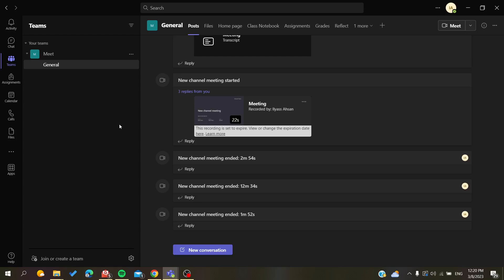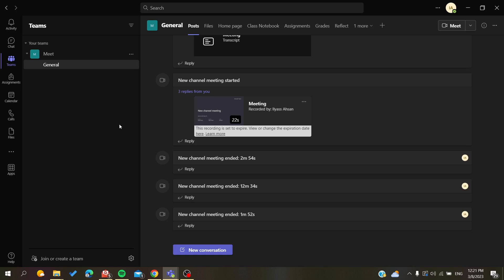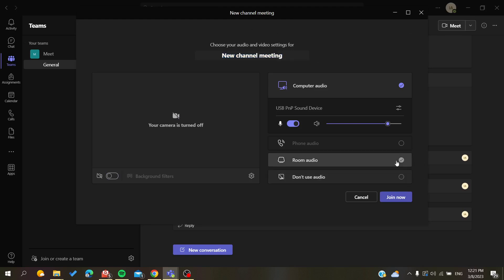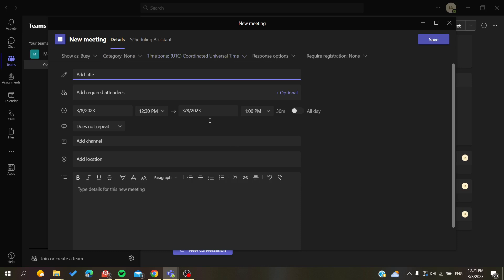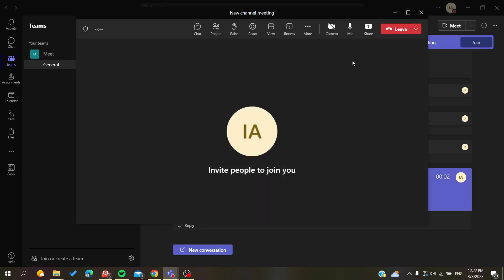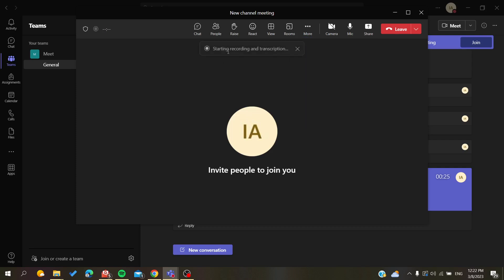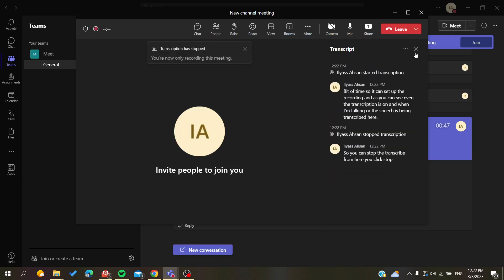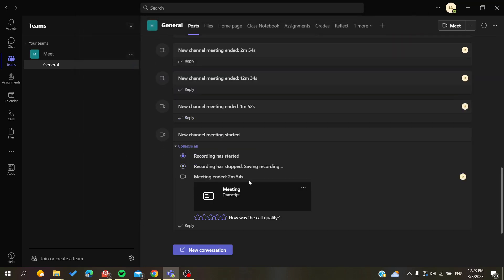How To Enable Recording Microsoft Teams Tutorial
Today we talk about enable recording,microsoft teams enable recording,how to use microsoft teams,record teams meeting,record a meeting in teams